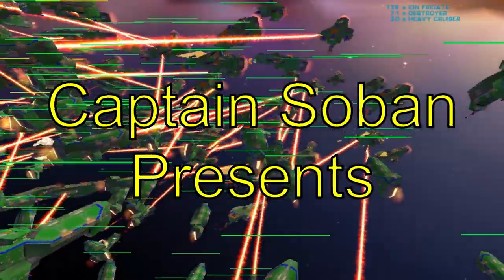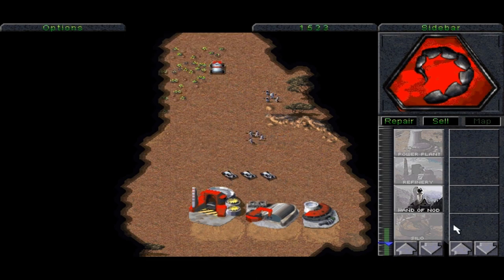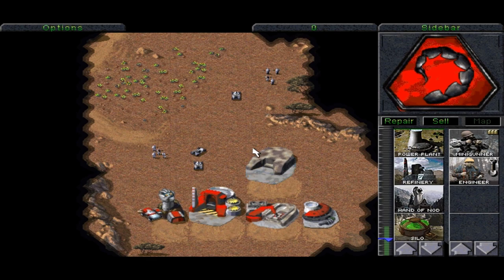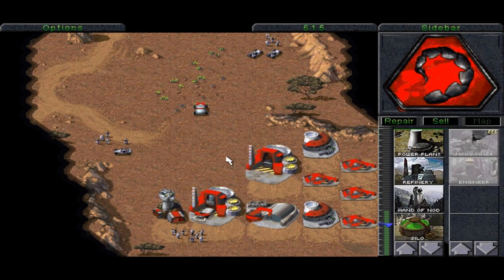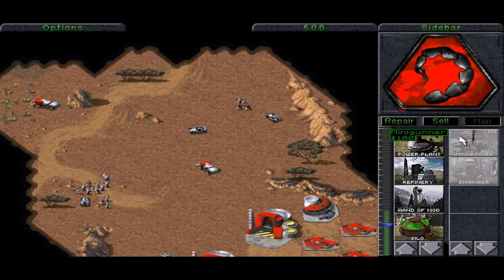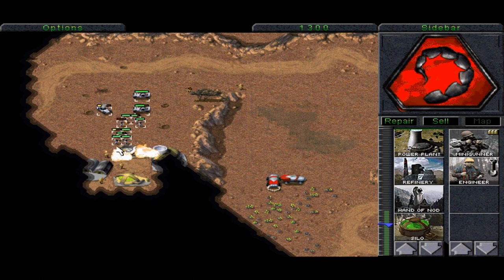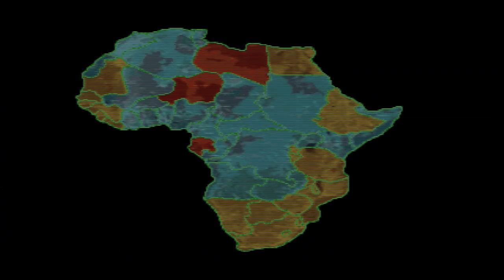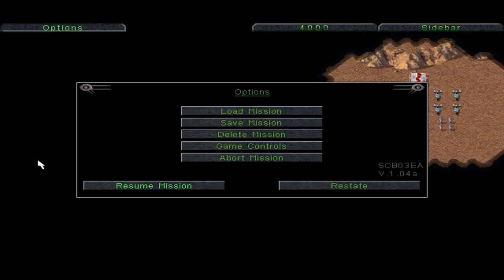Liberating Egypt from the GDI! | Let's Play C&C95 NOD | Mission 2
Our boss, Seth, wants us to liberate Eygypt from the GDI!  Let's do this!

My Patron: